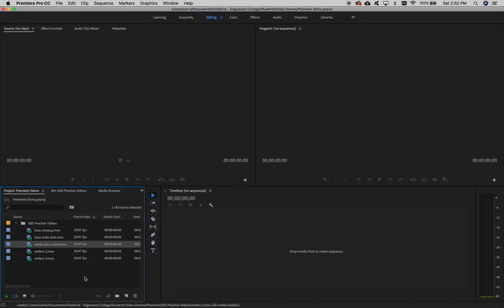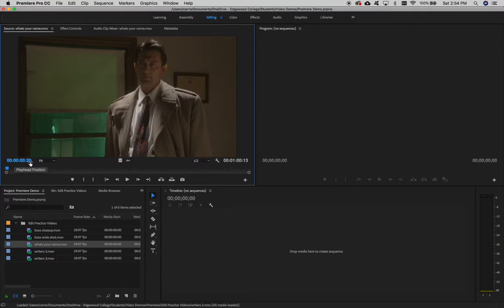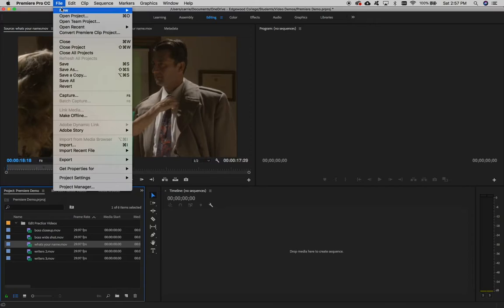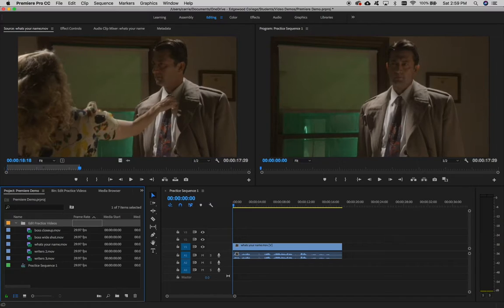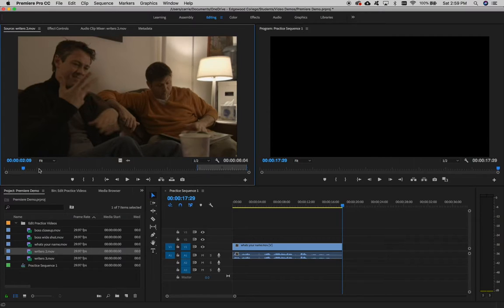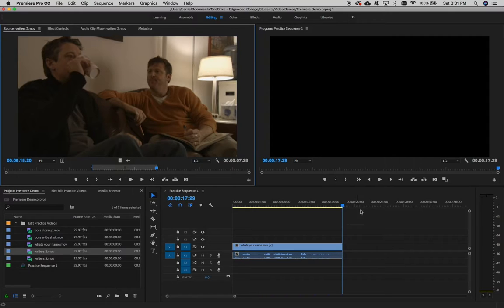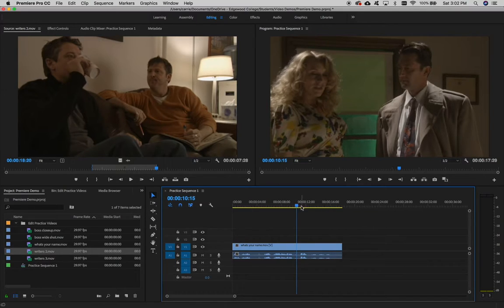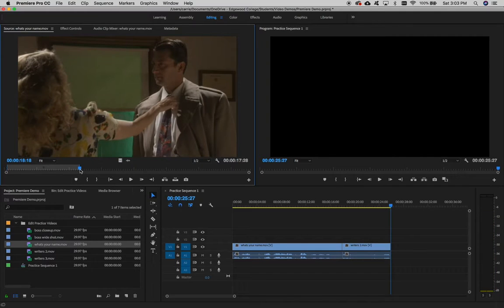Adobe Premiere Pro: Editing Part 1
Let's start using Premiere to assemble a basic video!